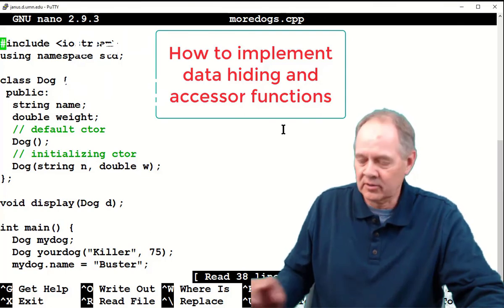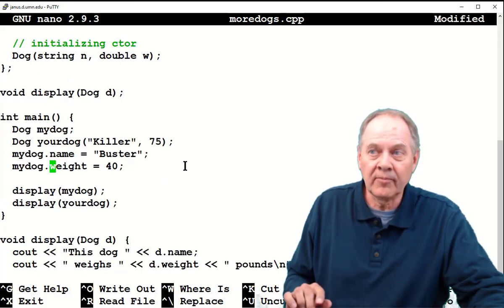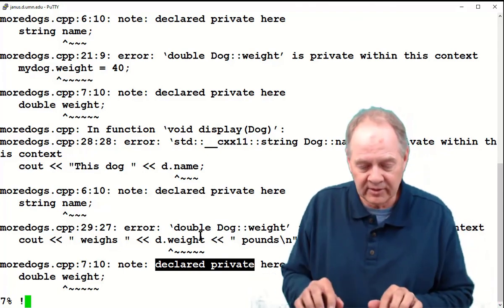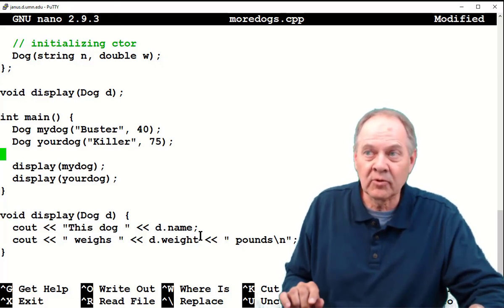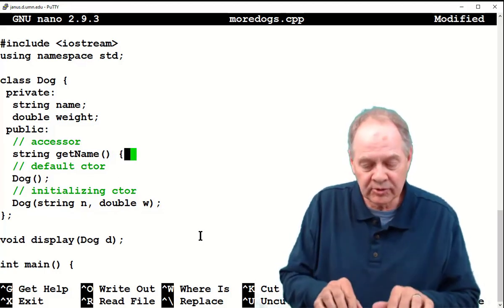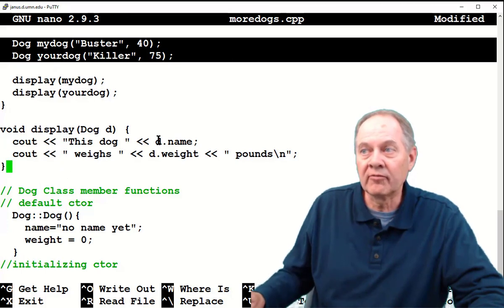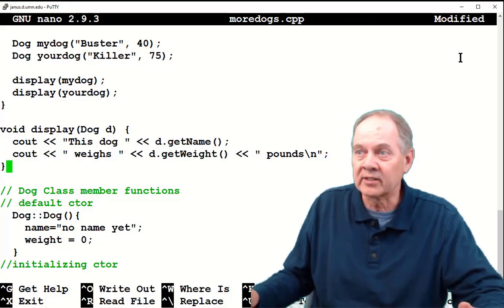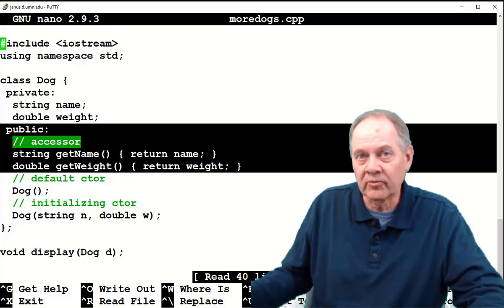Week12 CODE Data Hiding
Here is a coding example about data hiding.